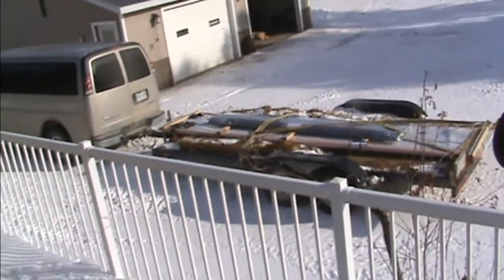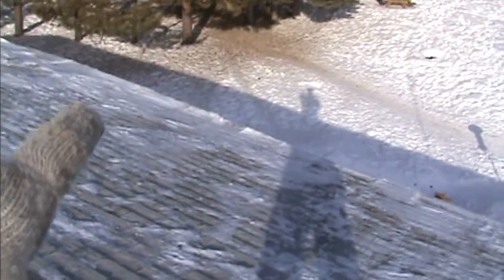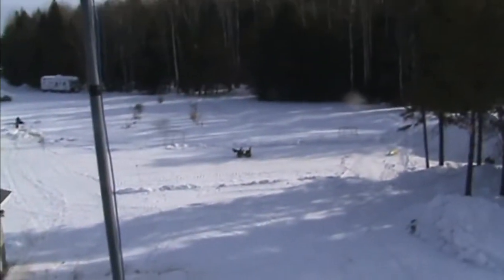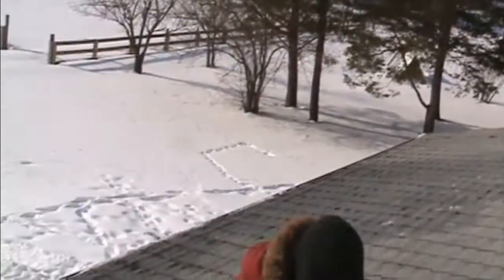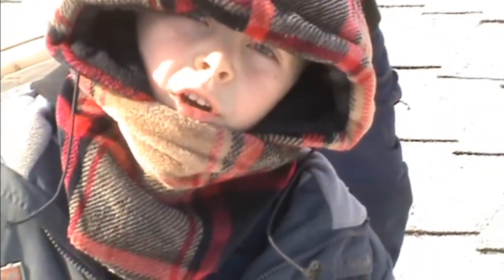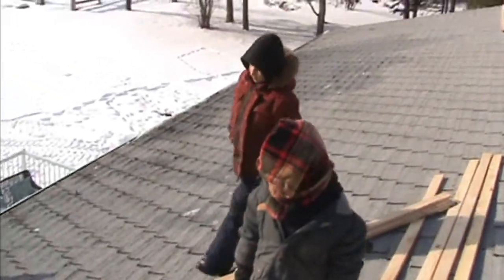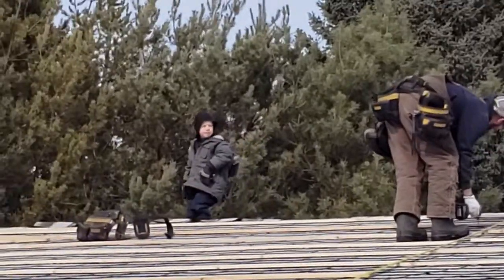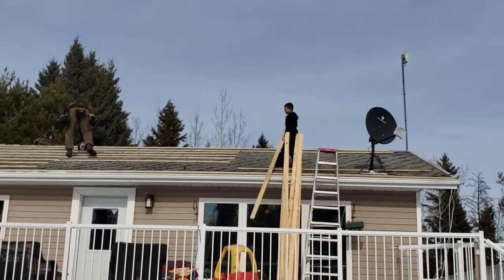Safety regulations????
How young is too young to start your own roofing company?
When we start a project we do it as a family and everyone is involved.
More hands make less work! So the saying goes.